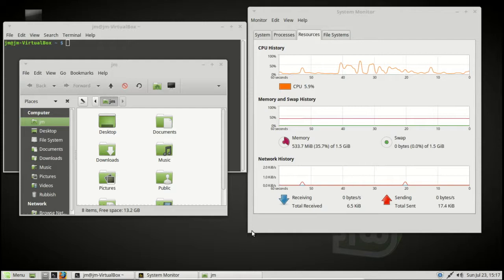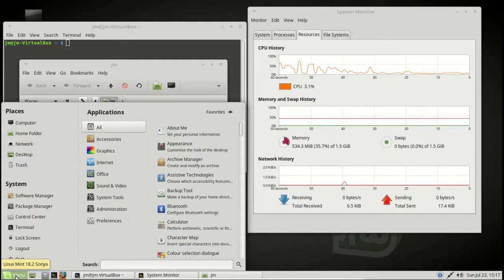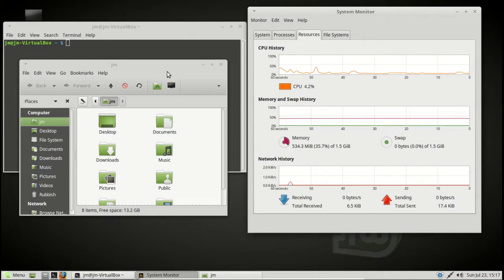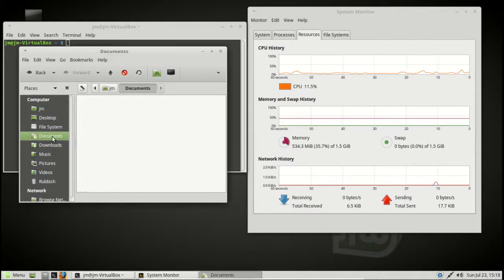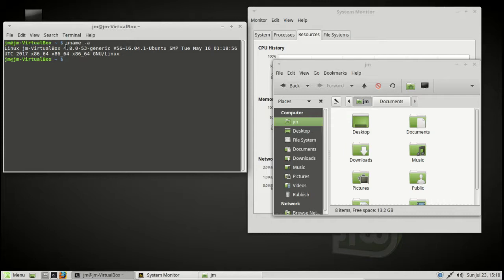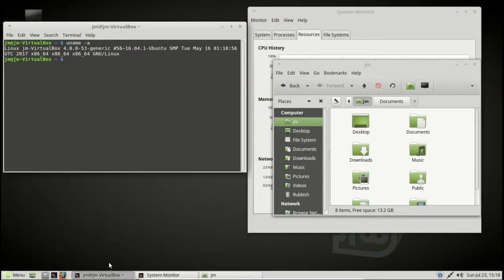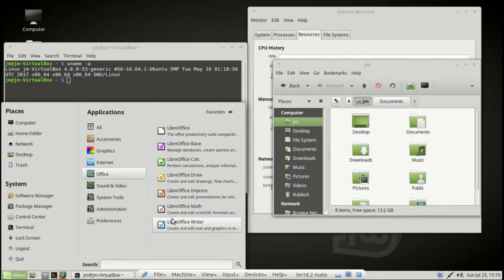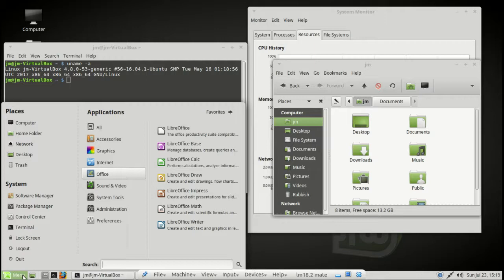Linux Mint 18.2 'Mate Edition' - Quick Review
Get while it's hot